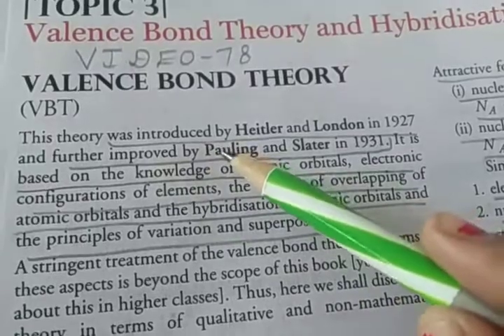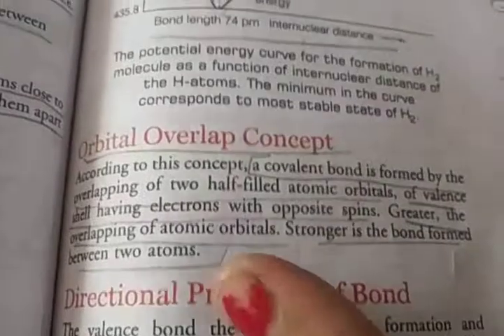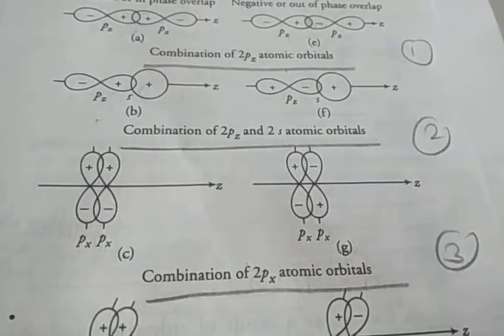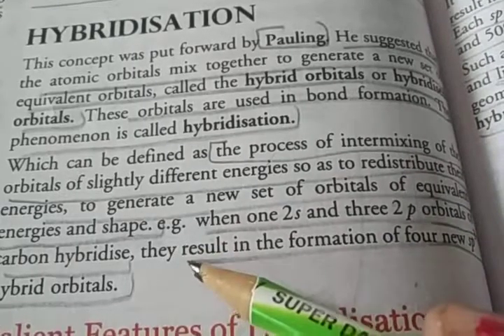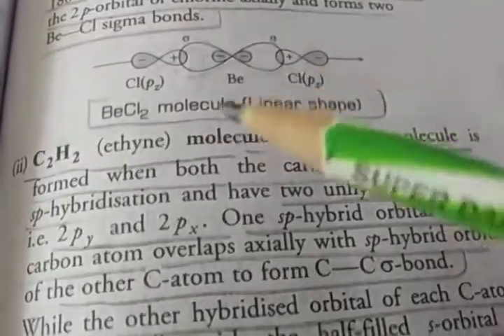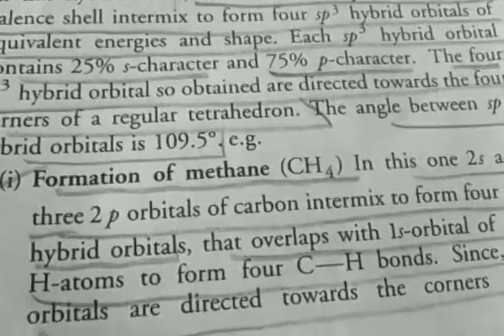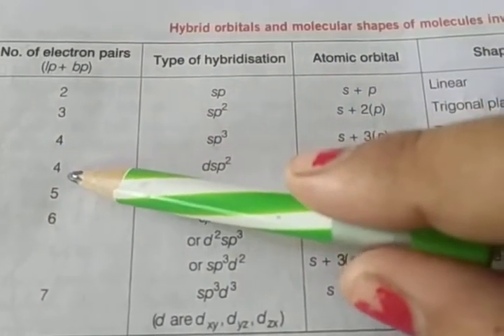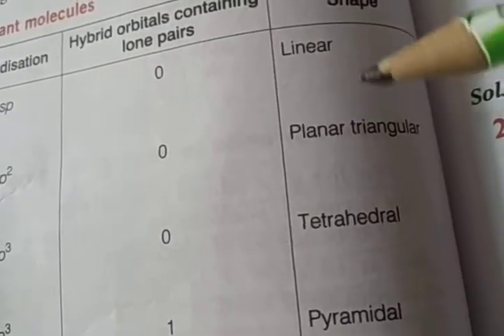Std.11,video-78,chemistry,ch.4,topic-valence bond theory & Hybridisation